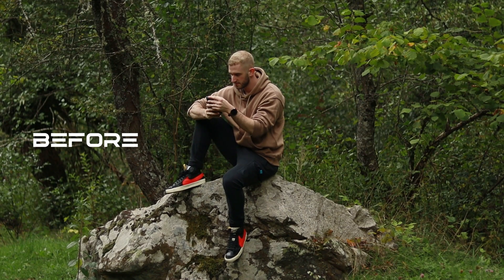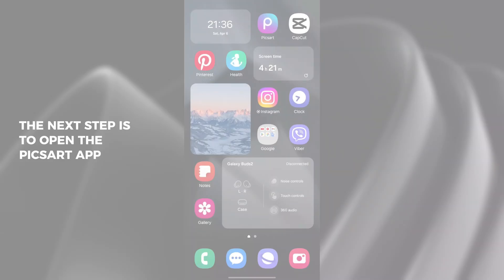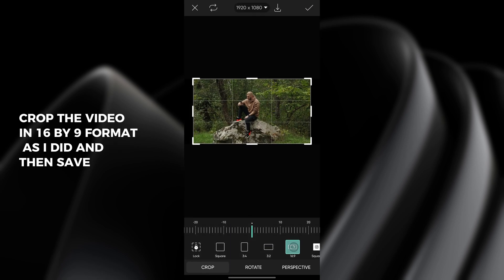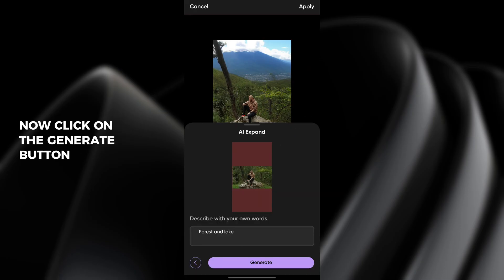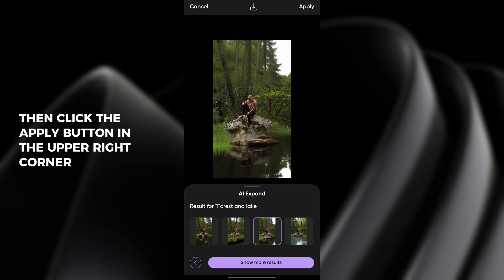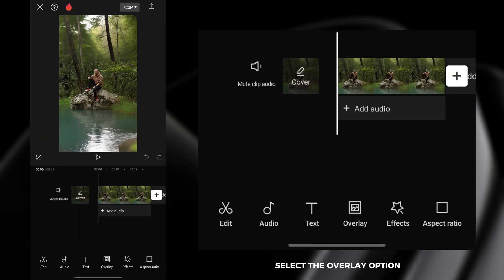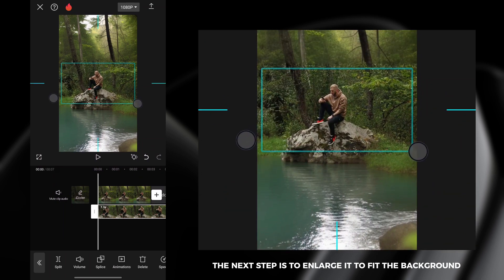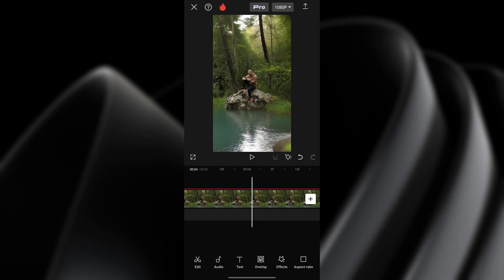How to Convert HORIZONTAL Video to VERTICAL with CapCut & Picsart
5 INSANE CapCut Transitions You NEED To Try 🔥